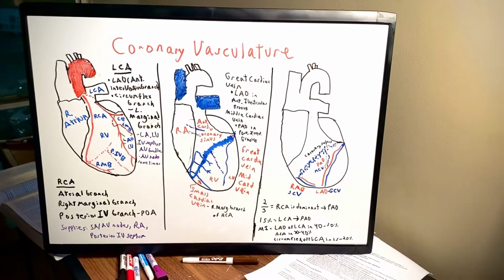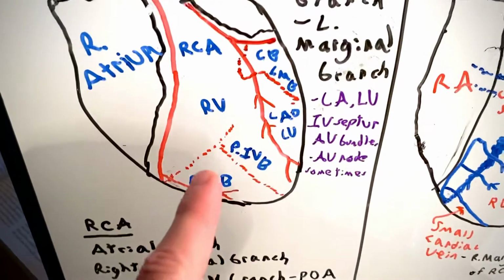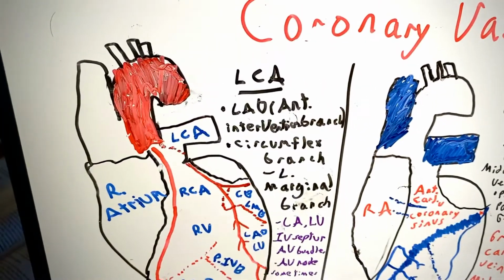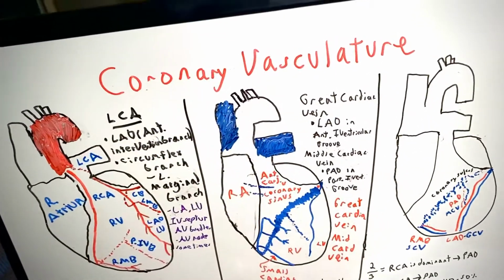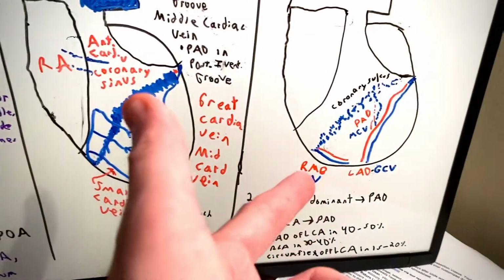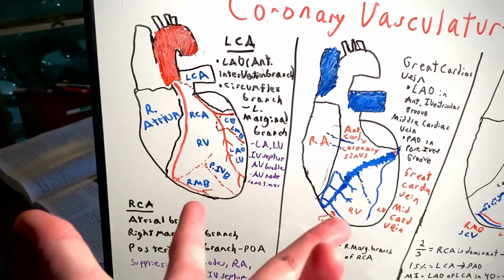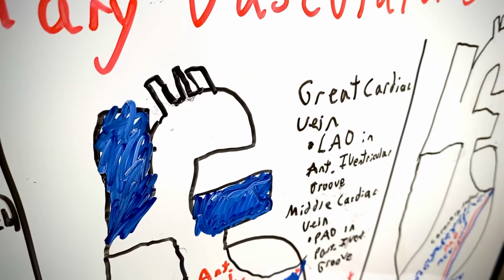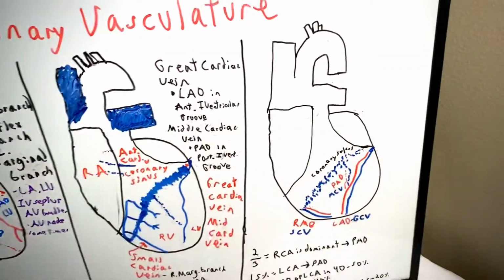“The C🫀R🫀NARY Vasculature” with Au No